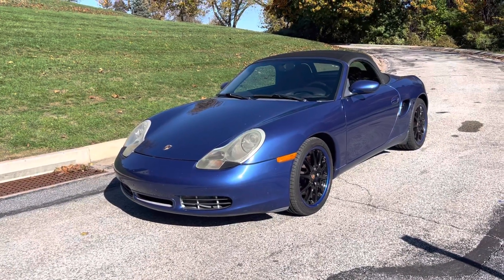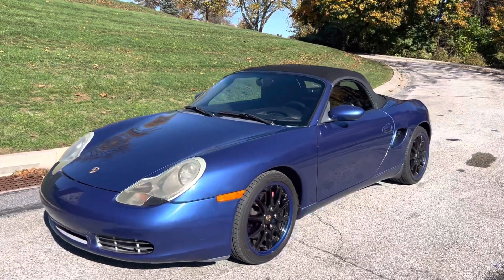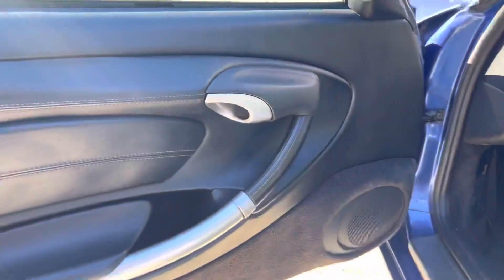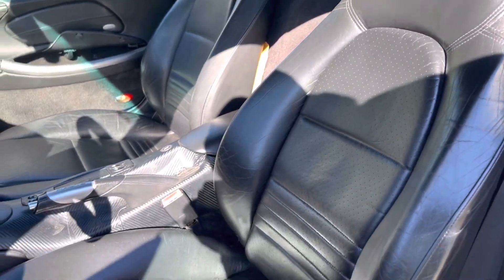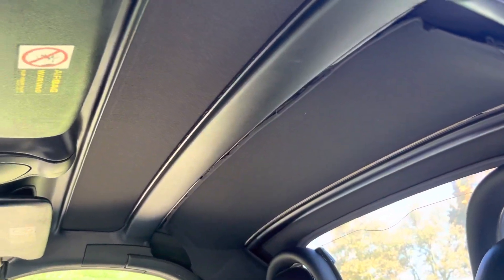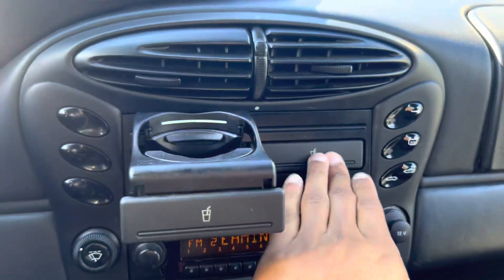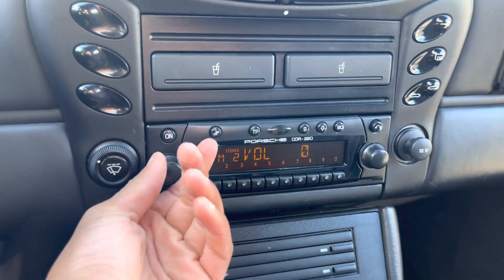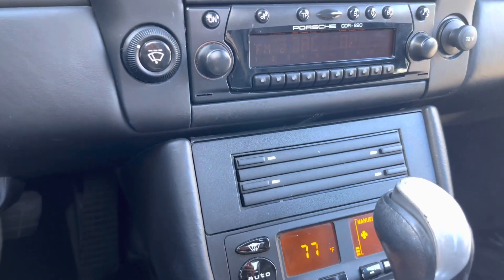01 Boxster S Walk Around Pt. 2